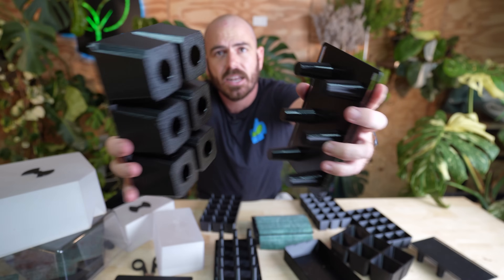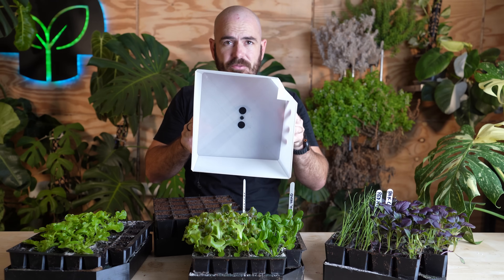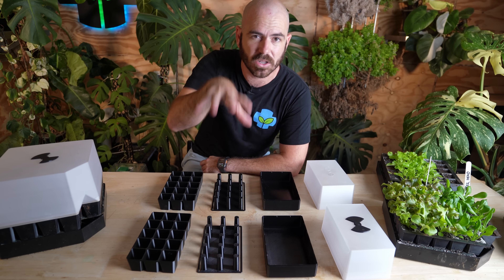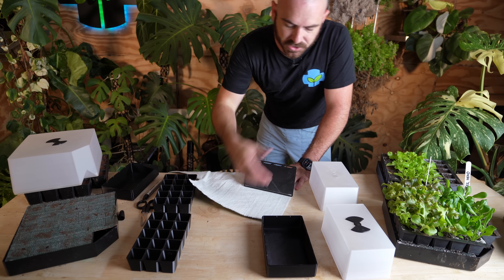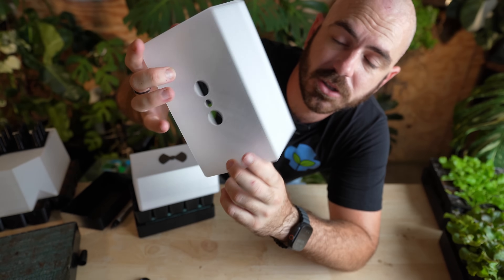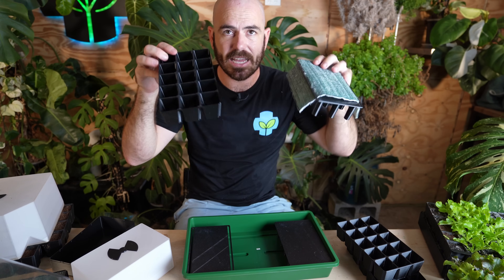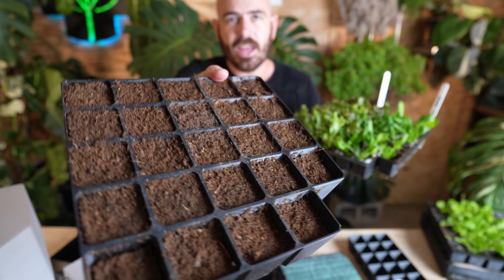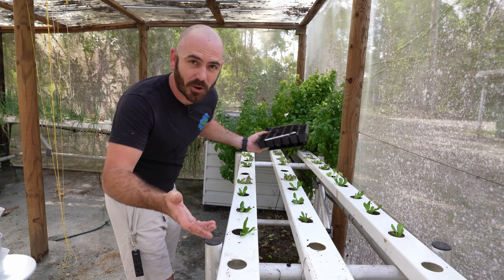MINI 3D Printable Self Watering Seedling Propagation System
Hoochos New 3D Printable MINI Self Watering Seedling Propagaton System

Hydroland US Amazon Store:

If you have personal queries about hydroponics or other matters please join me on the Hoocho’s facebook group and there are a lot of friendly helpful likeminded people that may have answers for you.

Happy Hydroponicing!